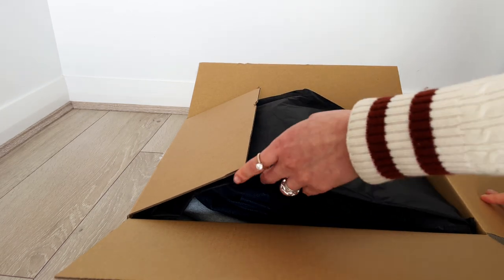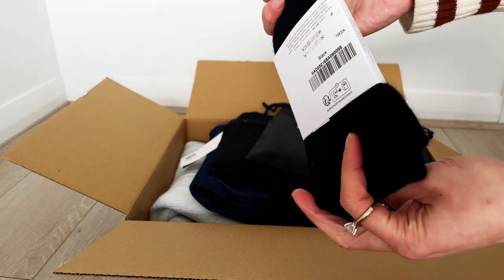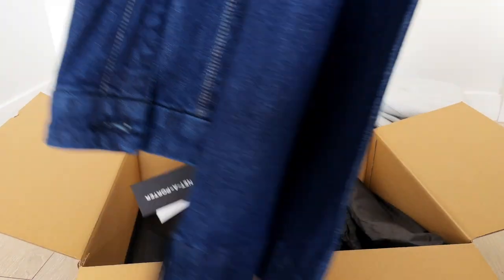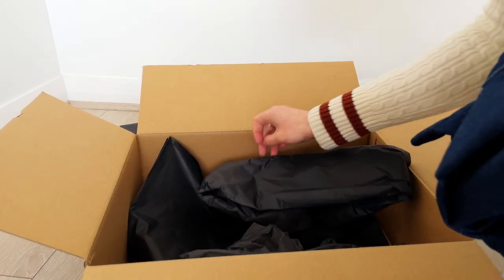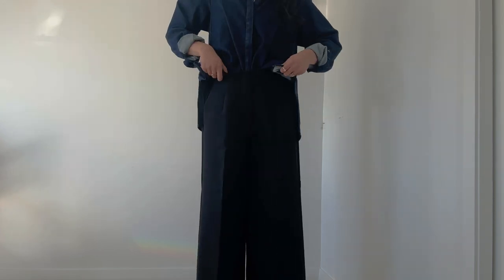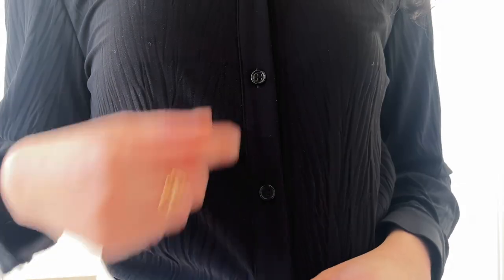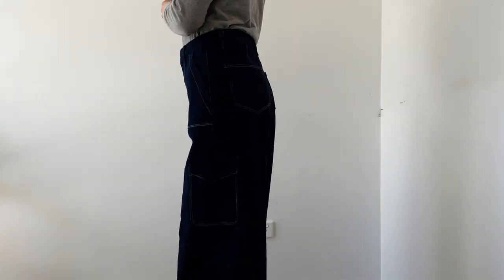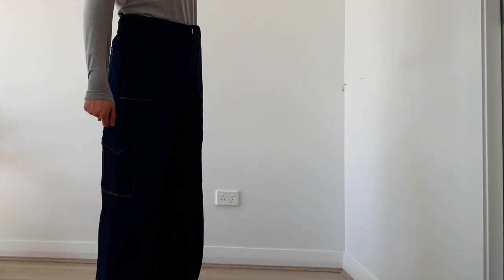Recent wardrobe additions from Net-a-porter - SALE - review, styling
This is first time I am purchasing from Net-A-Porter, taking advantage of their sales currently. First impression reviews and styling. Items mindfully chosen to build wardrobe curation - these 3 pieces are versatile building blocks that I currently do not have in my wardrobe. Each item is not impulse buy but well thought through. Hope you enjoy.

THEORY Striped wool-blend sweater - SOLD OUT

PAIGE Harper high-rise wide-leg jeans further reduced price AUD174

TIMESTAMPS
00:00 Intro
00:27 Cashmere gloves
02:03 Max Mara shirt - quality issues
05:50 Denim shirt
07:28 Light blue cashmere blend sweater
09:14 Wide leg high waisted jeans
11:20 Net-a-porter packaging
11:30 Styling denim shirt
14:20 Styling cashmere blend sweater
15:00 Styling black buttoned down shirt
15:33 Styling high wasted wide leg jeans